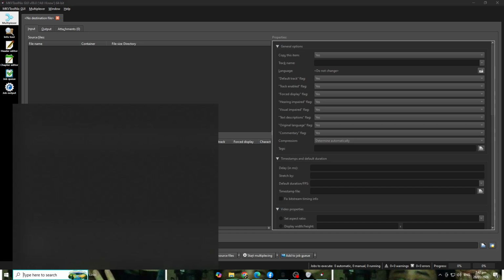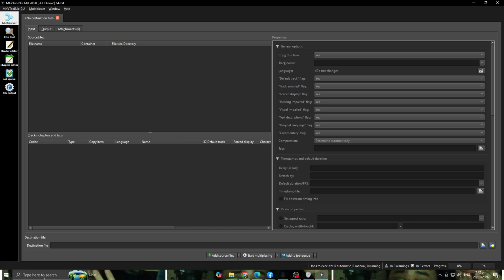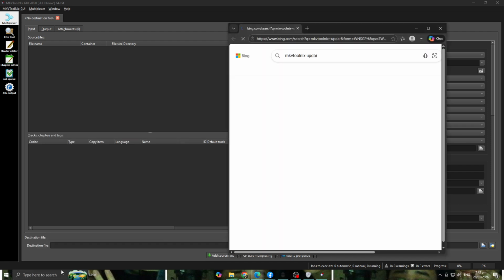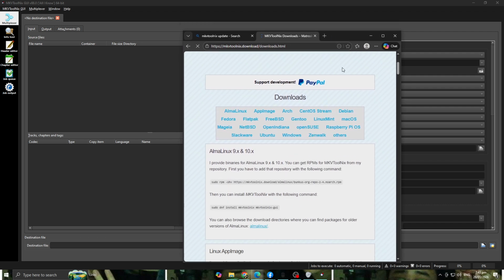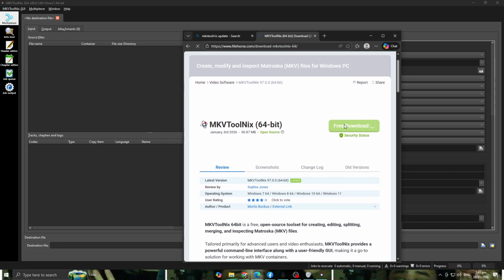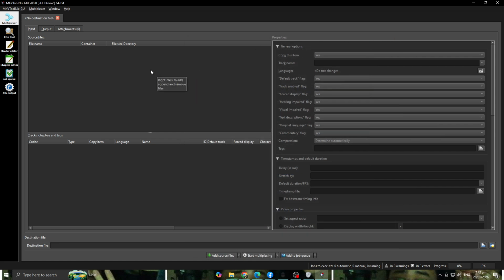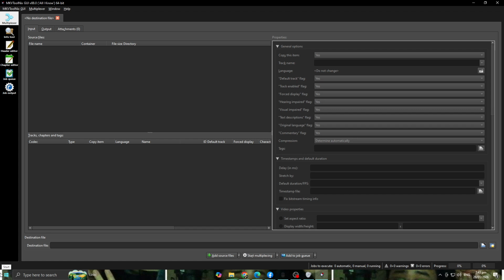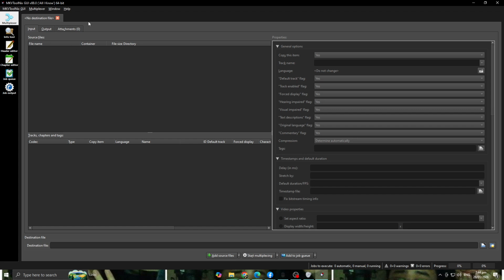MKVToolNix Guide Step by Step How to Solve Bugs and Errors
MKVToolNix Guide — Step-by-Step How to Solve Bugs and Errors | Simple Fixes

Running into bugs or errors in MKVToolNix can slow down your video workflow, but most issues can be fixed with a few simple steps. Start by checking your file sources to make sure they’re not corrupted or incomplete before loading them into the program. Keeping MKVToolNix updated helps prevent compatibility problems with newer video and audio formats. Reviewing error messages carefully can point you to the exact issue, whether it’s a missing codec, permission problem, or unsupported track. With the right approach, you can quickly get back to muxing and editing without frustration.

🛠️🎬⚡ Fix errors fast, stay productive, and keep your MKVToolNix projects running smoothly! ✅